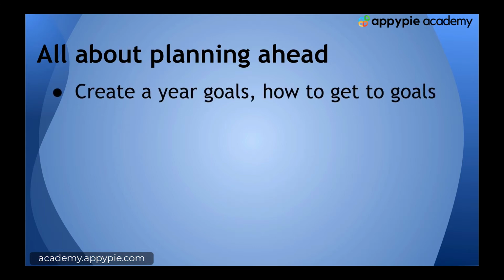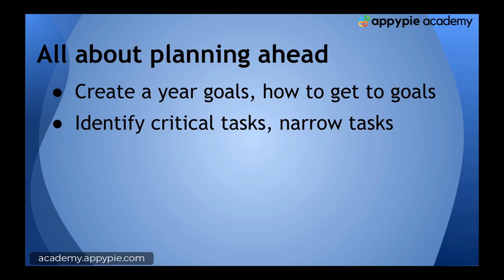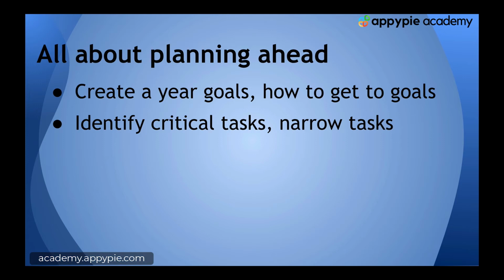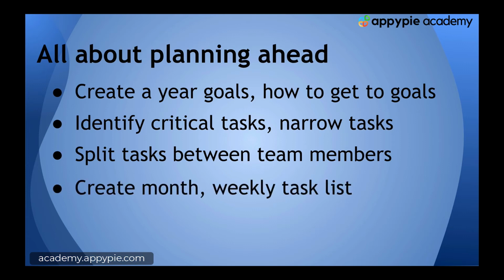Business Plan Goal Setting for Kids - Lesson 08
Business Plan Goal Setting for Kids - Lesson 08 - Being an entrepreneur takes another level of courage and a totally different mindset. You cannot be an entrepreneur without thinking like an entrepreneur. And developing an entrepreneurial mindset will not happen overnight. As a good parent, you must foster the skills in your child that will benefit your kids for the rest of their lives. This course from Appy Pie Academy has designed to help parents develop an entrepreneurial mindset in their children. Learn how to raise your kids to be entrepreneurs and make them independent for dignified live.

To learn more about "Teaching Business And Entrepreneurship For Kids in 2020", please